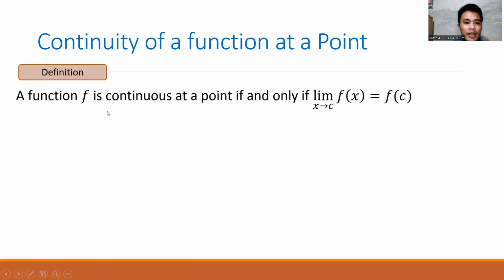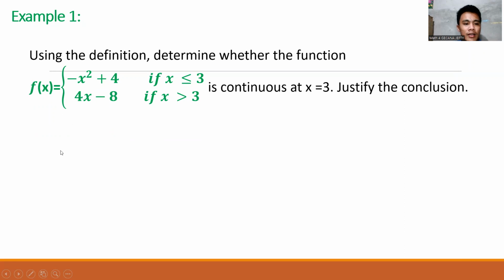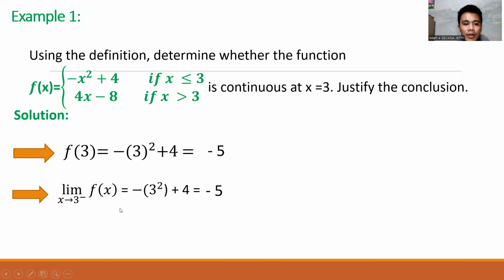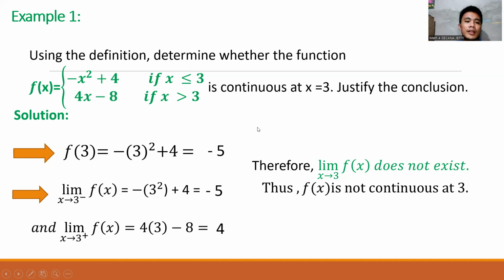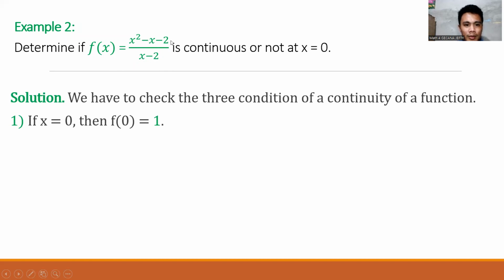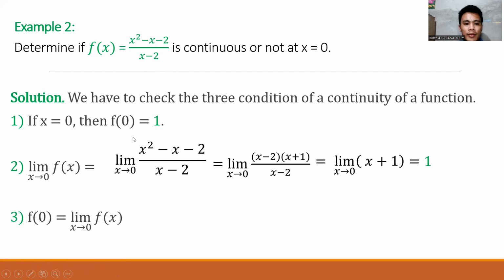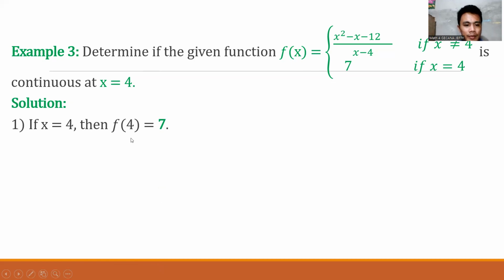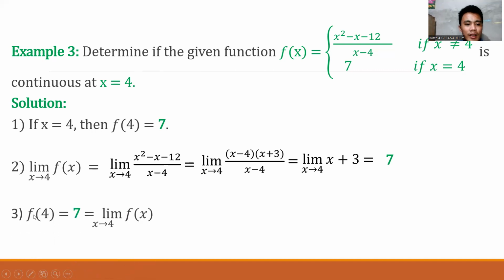Continuity Of A Function At A Point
In this video we will determine if the function is continuous or not by applying the three condition of continuity of a function at a point.